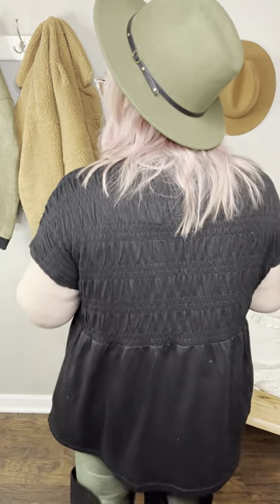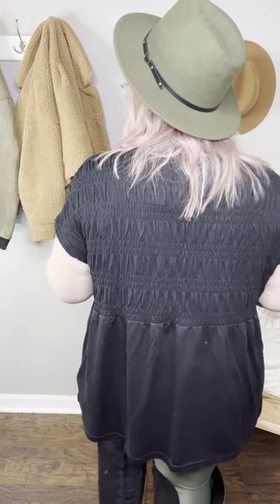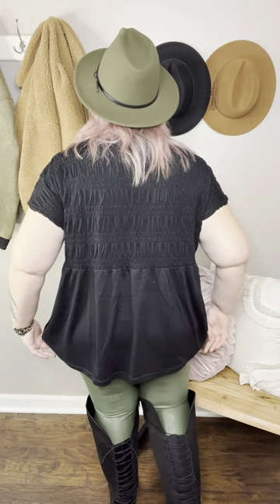LuLaRoe Kaylin Cardigan Review | Size XL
Meet your new BFF cardigan! The Kaylin is a short sleeve smocked cardigan featuring an open front with smocked sleeves and yoke. She is designed to be the perfect transitional overlay for casual and formal wear. It’s’s clear to see why this smocking trend is here to stay! Of course, her easy silhouette and super-soft Brushed Hacci fabric make her all the more perf for an unmatched look and feel.

The Kaylin short sleeved smocked open cardigan has cap sleeves, double-layer self neckband, smocked yoke, and a straight hemline. She comes in Brushed Hacci - 95% Poly / 5% Span fabric. The Kaylin is available in solids only.